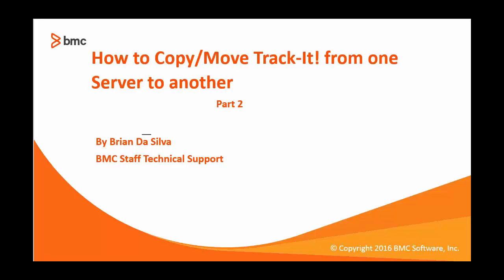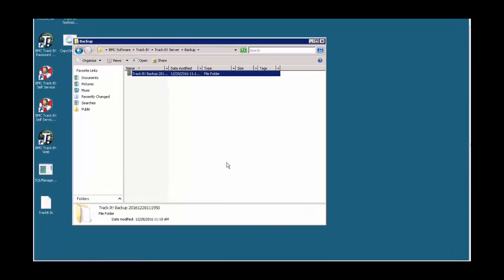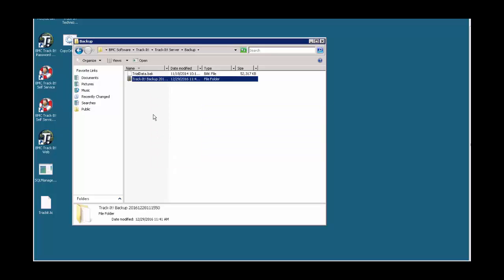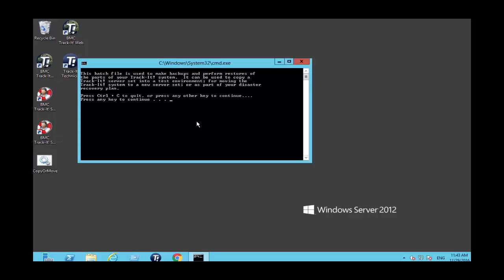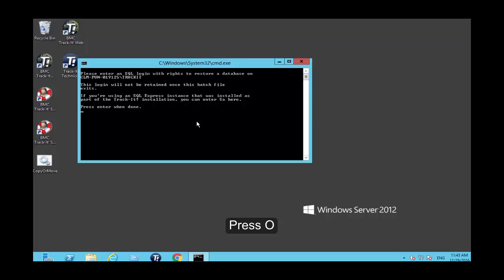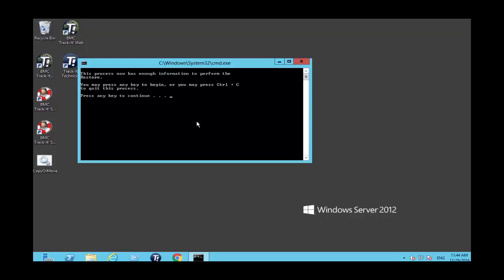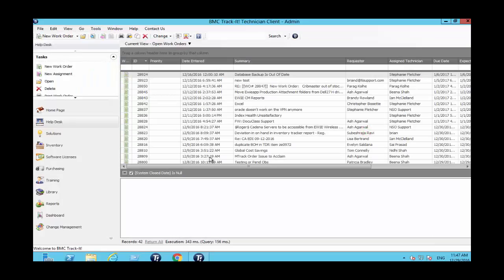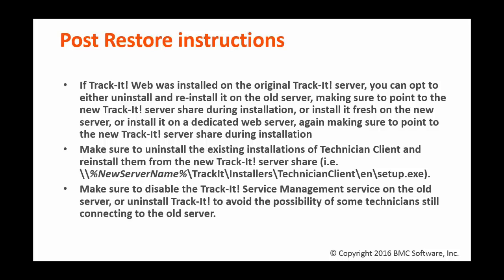Track-It! 11.x - How to move/copy Track-It from one server to another Part 2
This video provides information about how to copy or move Track-It! 11.X from one server to another Part 2.

For more information on this topic, see the BMC Online Documentation Portal.